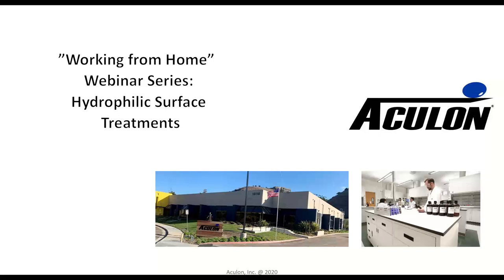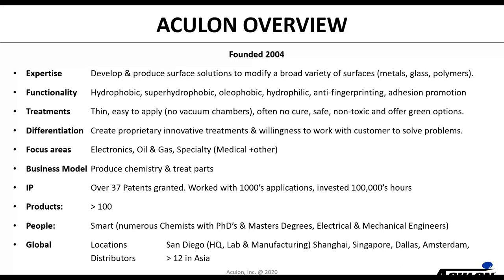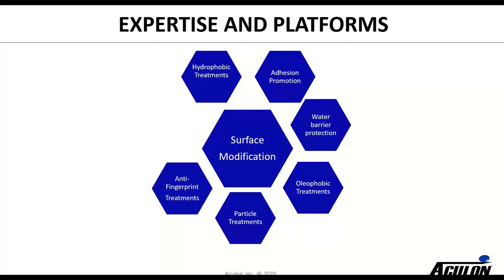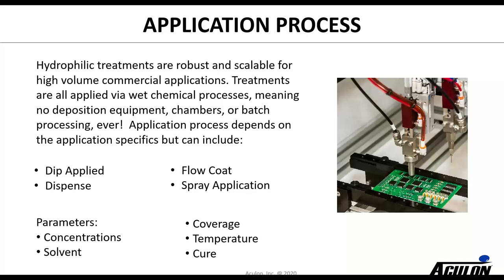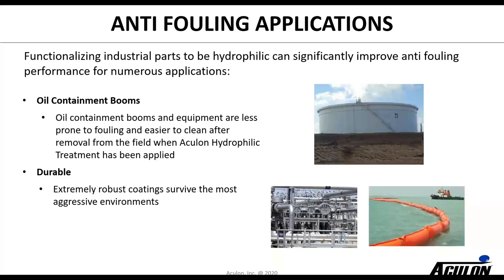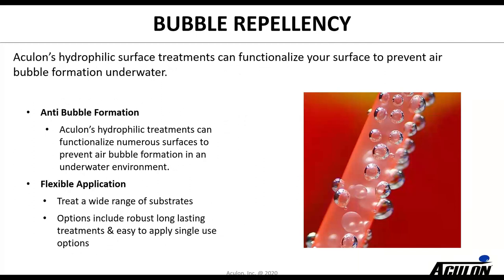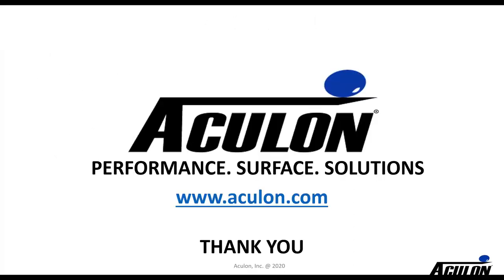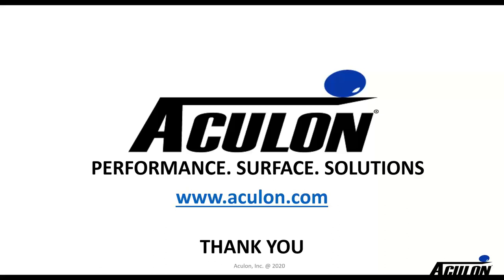Aculon® Hydrophilic Surface Modification Webinar - 8/20/2020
Hydrophilic Surface Modification: Learn How to Further Improve Your Product Performance and Add Value With Hydrophilic Surface Modification!

Hosted by Edward Hughes, Aculon CEO, Eric Bruner, President, and Chairman and Mario Gattuso, Senior Business Development Manager

Our patented hydrophilic coating treatments improve performance of virtually any product via easy-to-apply hydrophilic functional treatments that can bond with a wide array of surfaces. Together we create winning hydrophilic products!

We are surface modification experts who develop and produce surface chemistry technologies to modify a broad variety of surfaces, such as metal, glass, and polymers.

Our solutions include hydrophobic treatments, oleophobic treatments, waterproofing, hydrophilic treatments, anti-fingerprinting, and adhesion promotion. These treatments are all thin, easy to apply, safe, and non-toxic, with green options available. How did we become experts?  Because since we were founded in 2004 we have worked on thousands of applications, invested hundreds of thousand of hours, developed over 100 products won numerous awards and have been granted over 35 patents. We work directly with you on customized solutions tailored to the unique needs of your product.  Let us help you make your products better.